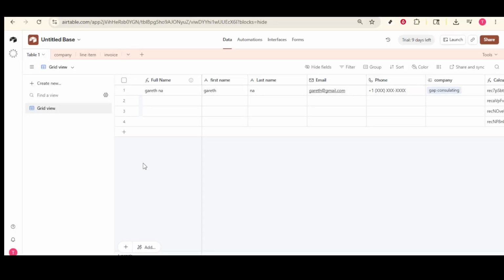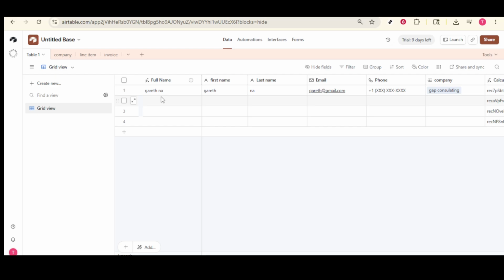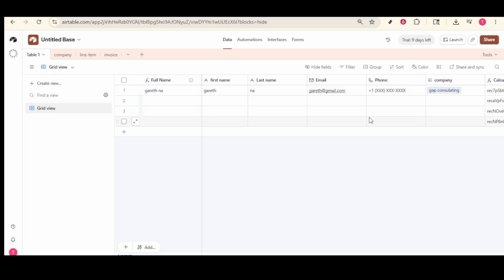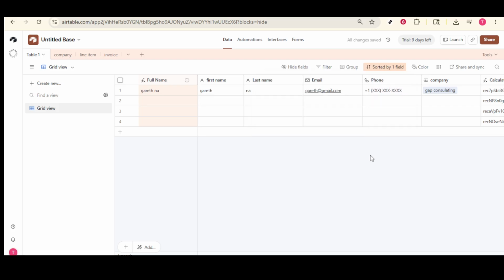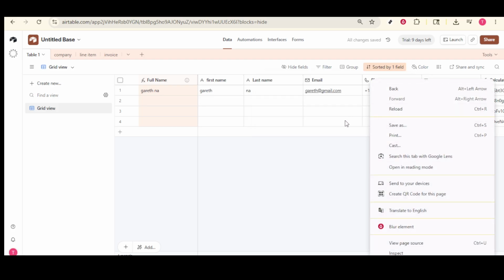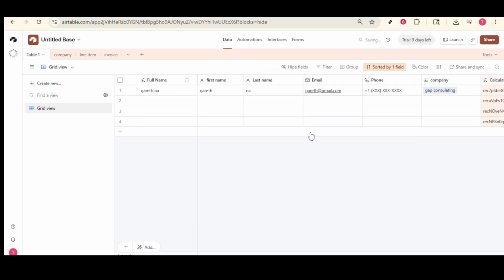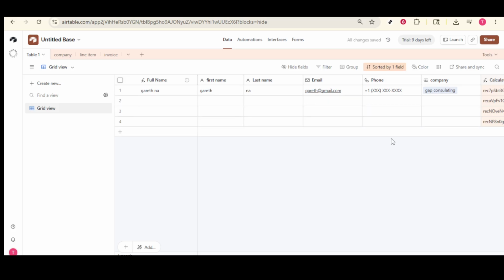How To Organize And Sort Records in Airtable